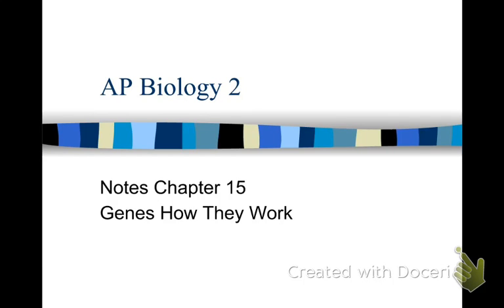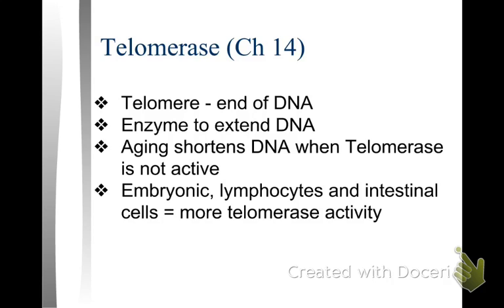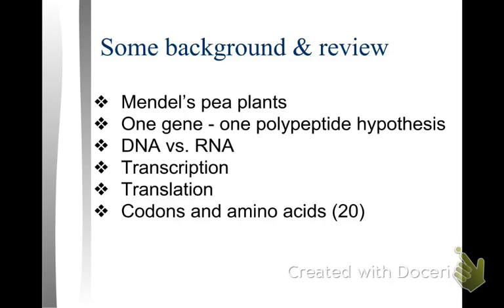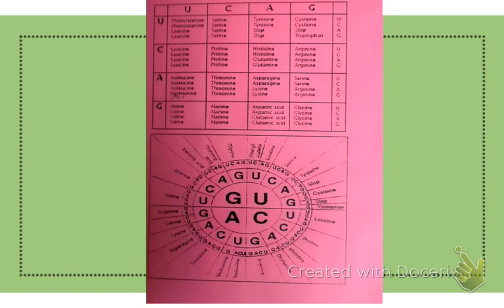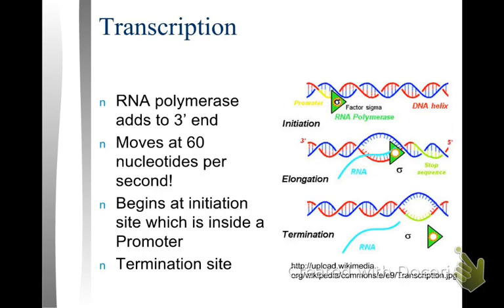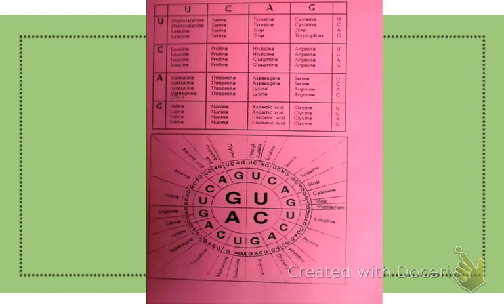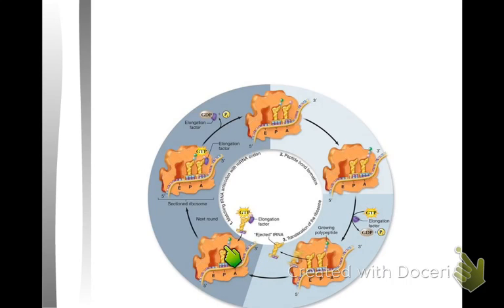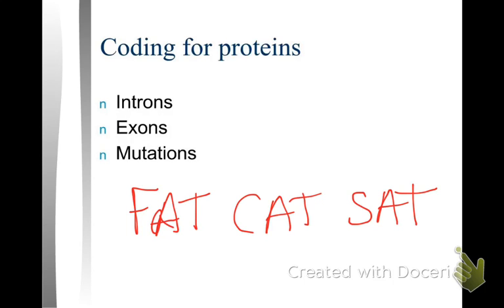Protein Synthesis Ch 15